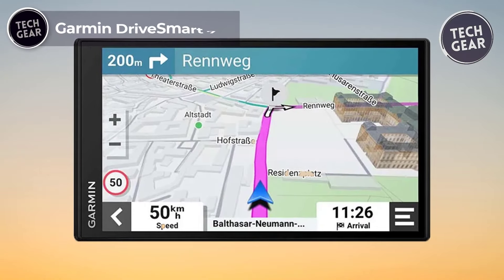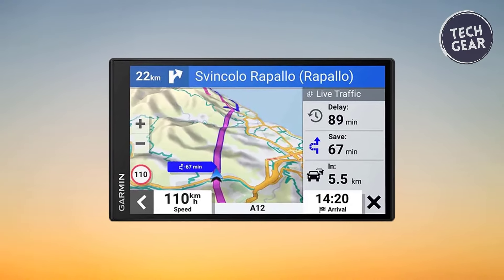Best Car GPS Navigation 2024 - The Only 5 You Should Consider Today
00:00 - Introduction
01:09 - 1. Garmin DriveSmart 86
03:00 - 2. TomTom GO Classic
04:30 - 3. Garmin DriveSmart 76
06:15 - 4. Rand McNally TND 750
07:56 - 5. Garmin DriveSmart 65

Welcome to the ultimate guide to the Best Car GPS Navigation Systems of 2024! Navigating the roads has never been easier with our carefully curated selection of the latest and greatest GPS devices. In this video, we unveil the top picks for 2024, combining cutting-edge technology and user-friendly features to enhance your driving experience.

Discover the fastest and most accurate navigation systems that ensure you reach your destination seamlessly. We've evaluated the latest models, considering factors such as real-time traffic updates, intuitive interfaces, voice commands, and advanced mapping features. Whether you're a road trip enthusiast or a daily commuter, our selection caters to every need.

Stay ahead of the curve with the best Car GPS Navigation Systems in 2024. Upgrade your driving experience and embark on journeys with confidence. Check out the video to find the perfect navigation companion for your car! Don't miss out on the future of navigation technology.